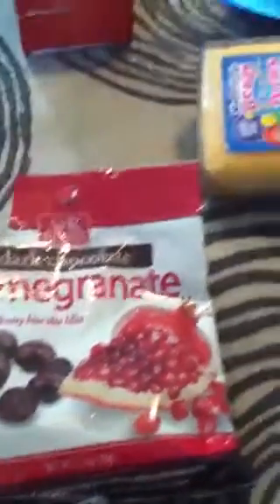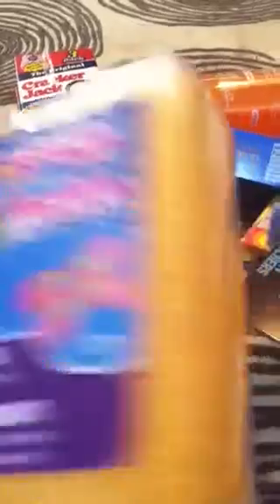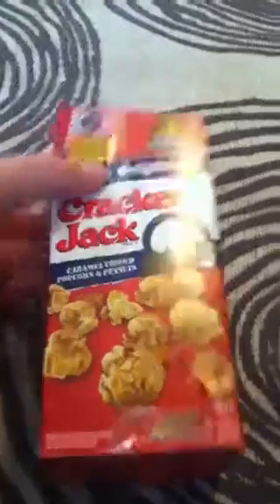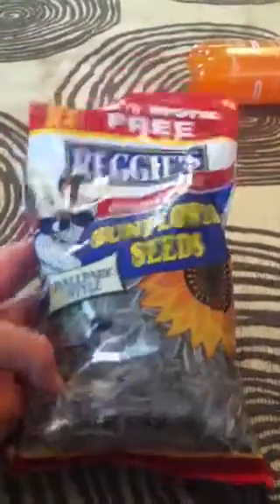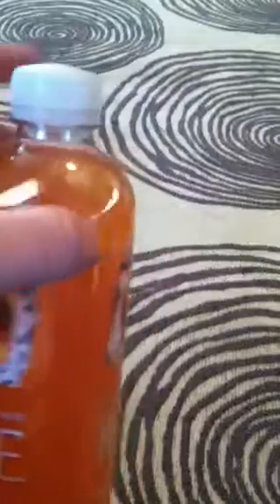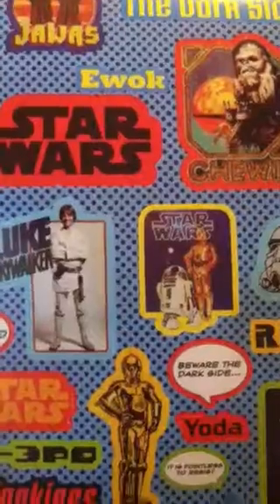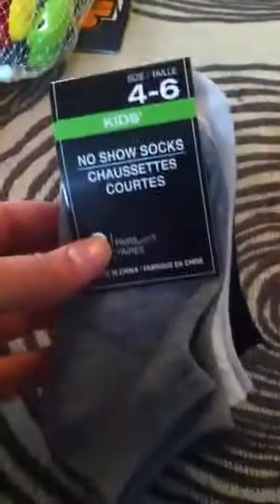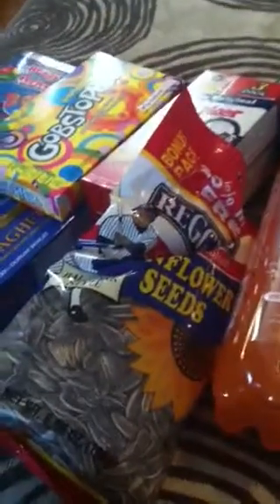Dollar store haul